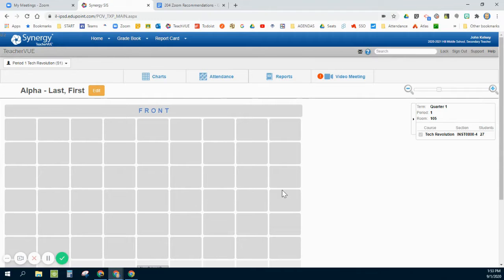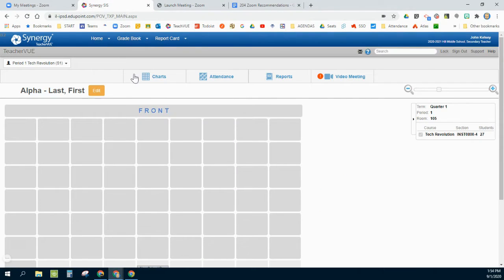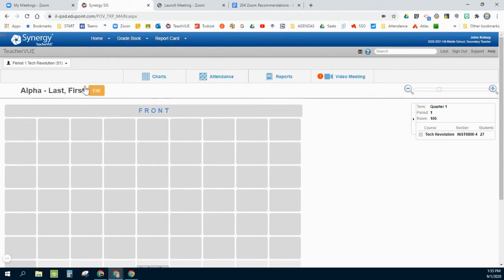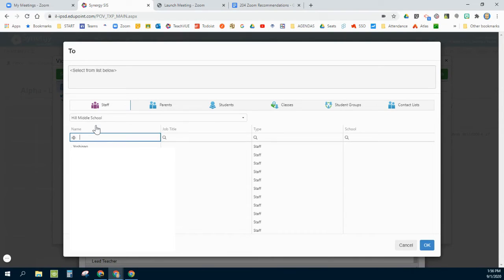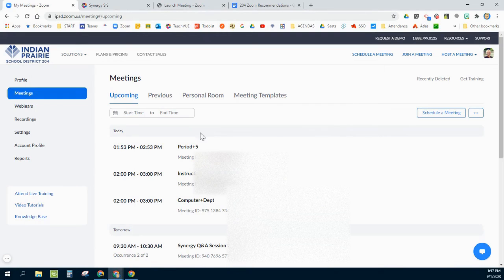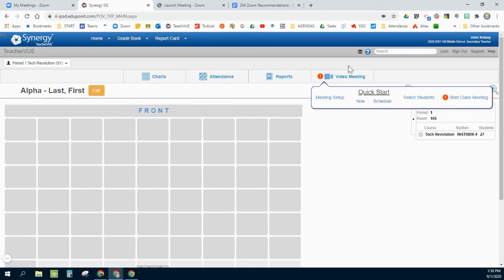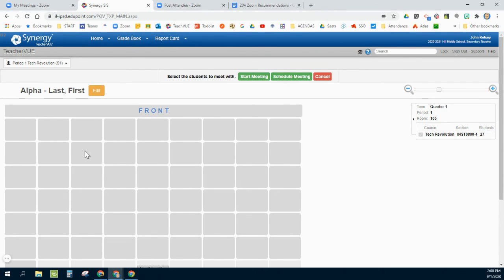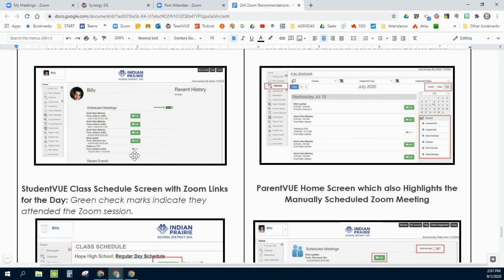Synergy Zoom Sessions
Details and processes I have learned so far when using the new Synergy TeacherVUE dashboard to set up and run zoom classes.